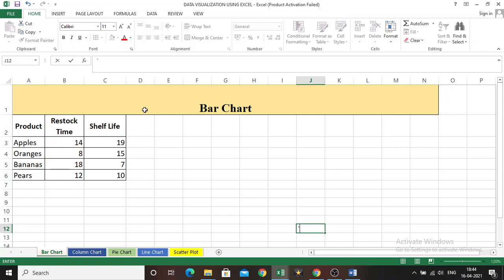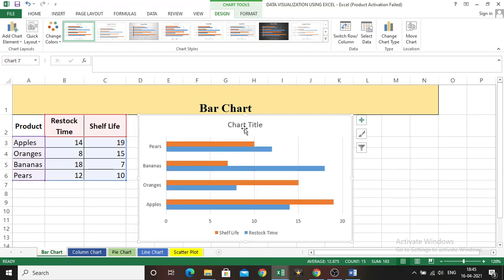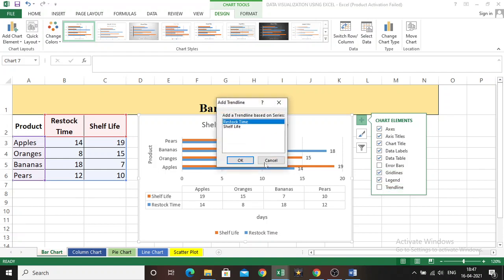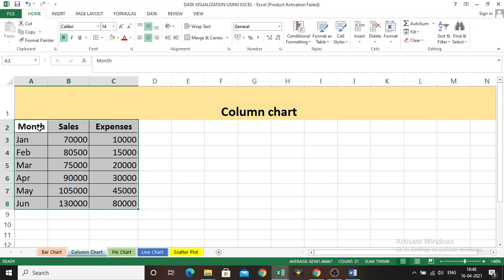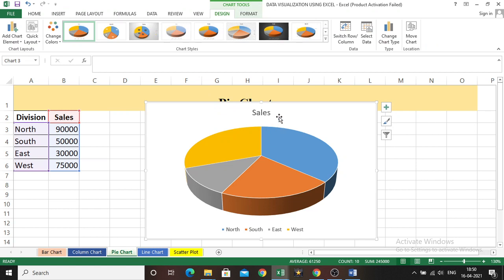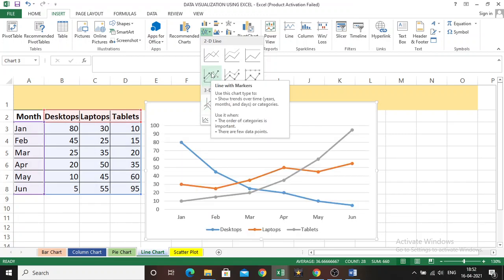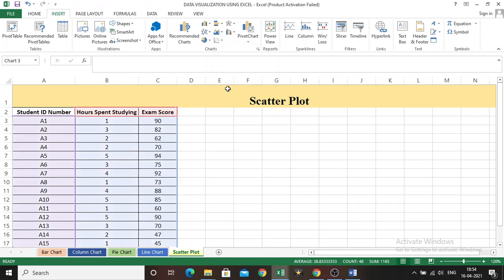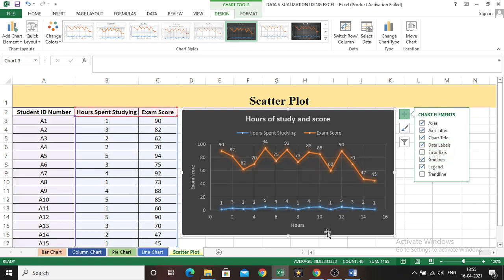Data Visualization using Ms Excel